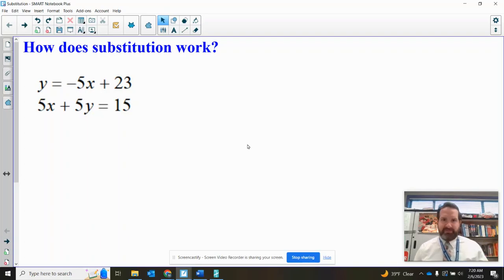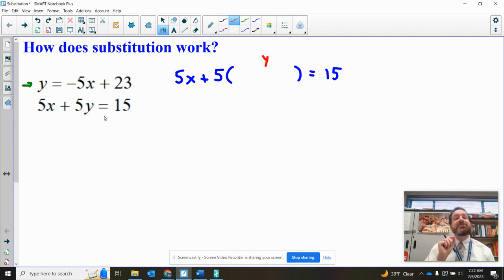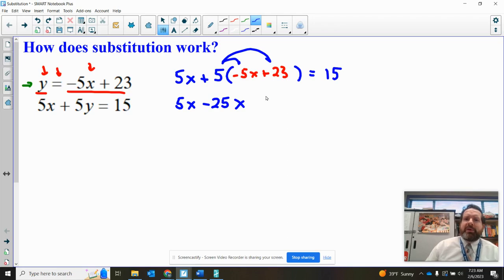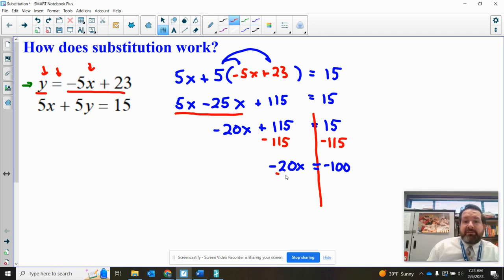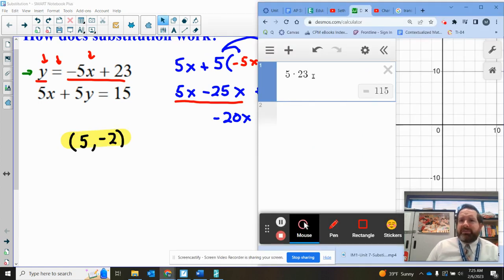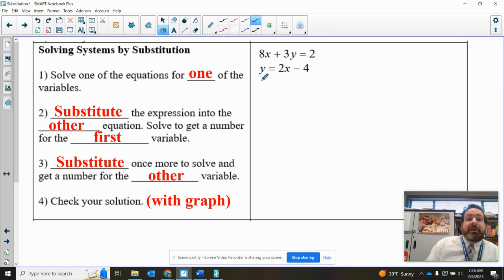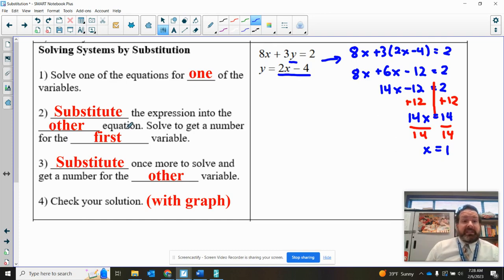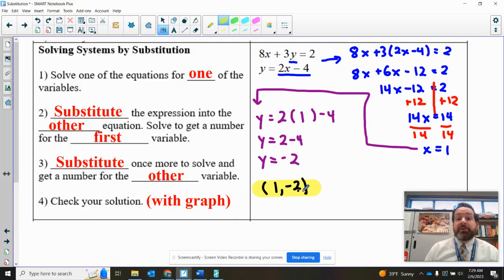IM1: Unit 7-Solving Using Substitution